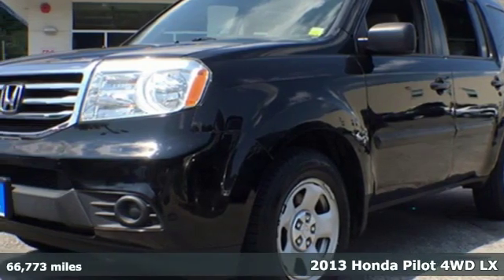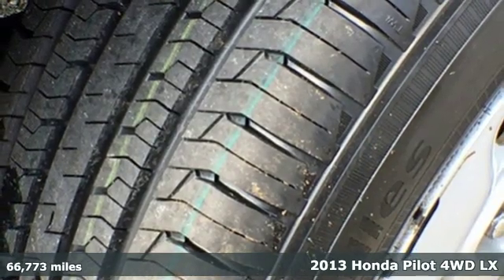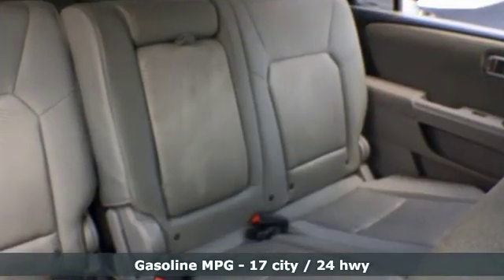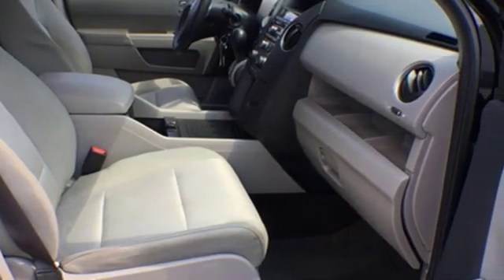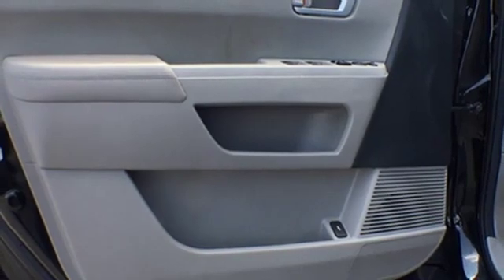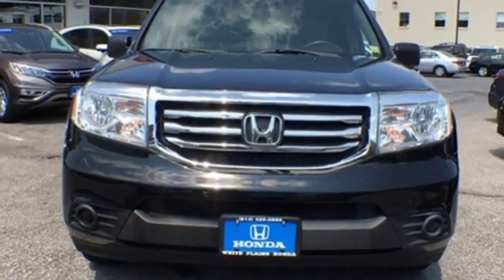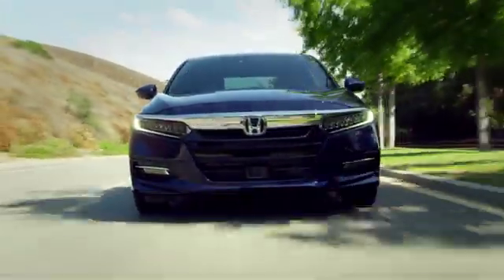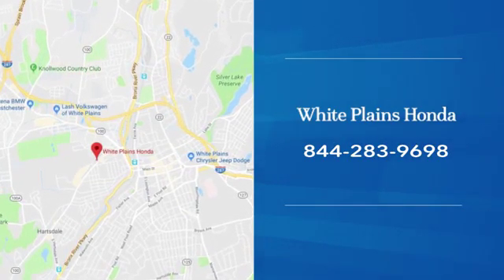2013 Honda Pilot White Plains NY Yonkers, NY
Year: 2013
Make: Honda
Model: Pilot
Trim: LX
Engine: 3.5L V6 SOHC i-VTEC VCM 24V
Transmission: 5-Speed Automatic
Color: Crystal Black Pearl
Interior: Gray
Mileage: 66773
Stock #: U25377T
VIN: 5FNYF4H28DB060825
Crystal Black Pearl 2013 Honda Pilot LX 4WD 5-Speed Automatic 3.5L V6 SOHC i-VTEC VCM 24V **BACKUP CAMERA**, **BLUETOOTH**, **USB PORT**, 4WD.brbrbrAwards:br * 2013 IIHS Top Safety Pick * 2013 KBB.com Brand Image Awardsbr2016 Kelley Blue Book Brand Image Awards are based on the Brand Watch(tm) study from Kelley Blue Book Market Intelligence. Award calculated among non-luxury shoppers. Kelley Blue Book is a registered trademark of Kelley Blue Book Co., Inc.brbrbrReviews:brbr * If you need a fuel-efficient vehicle with room for eight passengers, but refuse to get behind the wheel of a minivan, the 2013 Honda Pilot is the right choice. It doesn't take an engineering degree to operate the interior controls and Honda's solid reputation for quality and reliability provides an extra measure of peace of mind. Source: KBB.combr * Comfortable ride; roomy third-row seat; above-average fuel economy, useful interior storage areas. Source: Edmunds

Address:
316 Central Ave